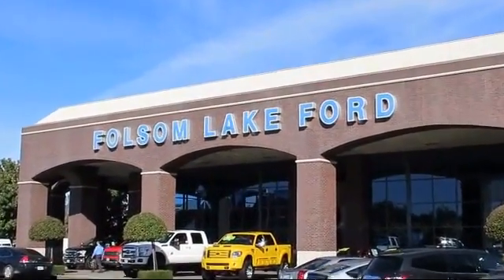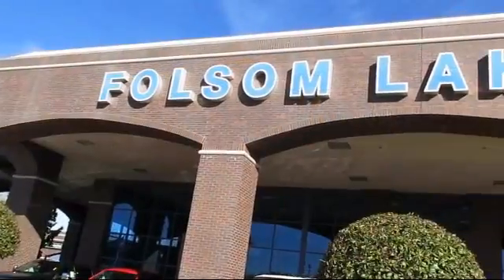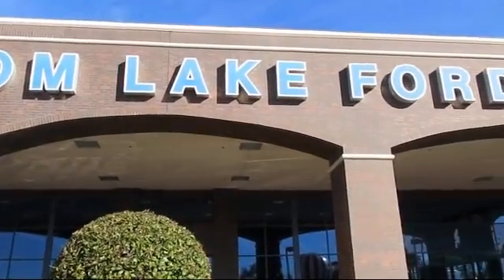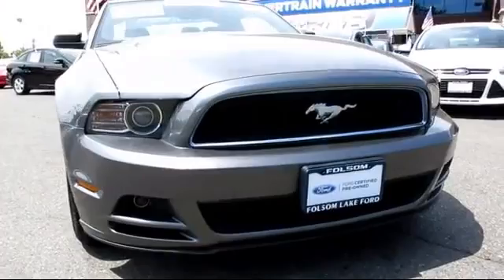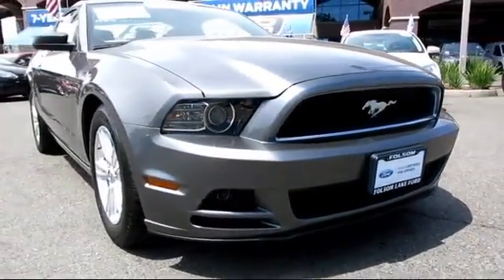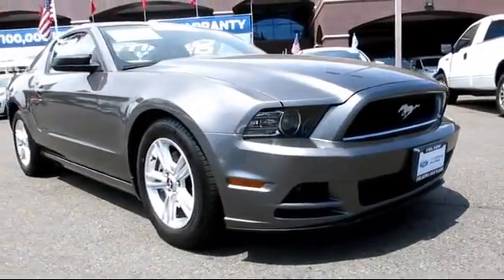2014 Ford Mustang Coupe V6 Folsom Sacramento Roseville Elk Grove El Dorado Hills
2014 Ford Mustang Coupe V6 Stock Number: R26648 Vin:1ZVBP8AM6E5329040.

12755 Folsom Blvd.